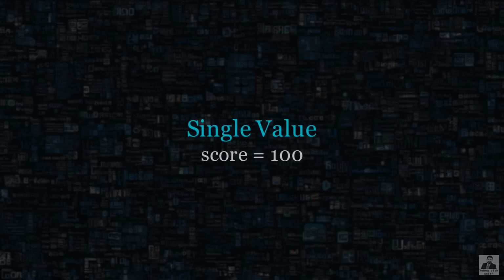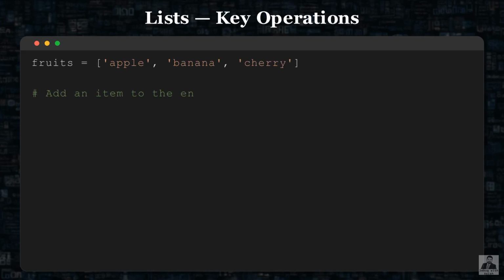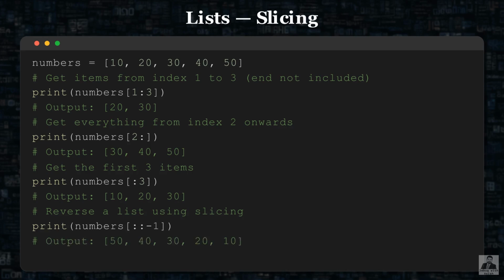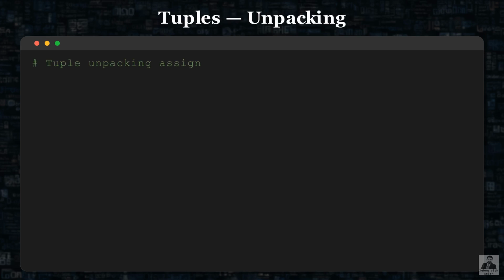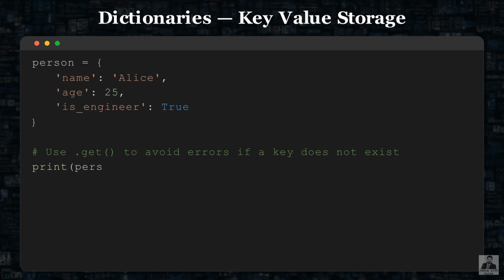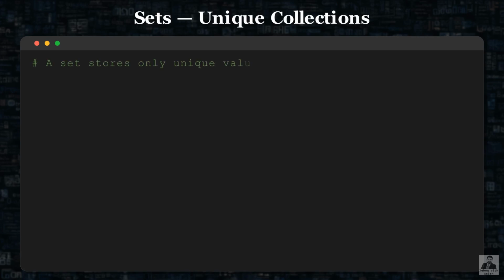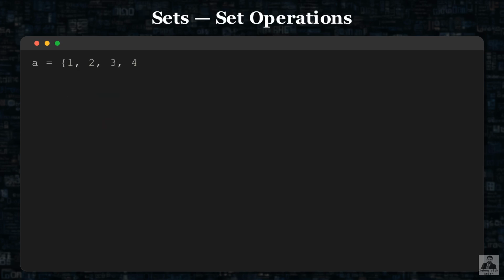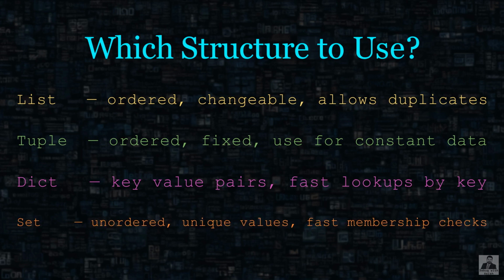Data Structures Explained Line by Line | Python for ML #08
In this episode we break down the four core data structures in Python, line by line. Lists, tuples, dictionaries, and sets — what they are, how they work, and when to use each one.

What you will learn:
Lists and their key operations
Tuples and why immutability matters
Dictionaries for key value storage
Sets for unique collections
When to use each structure

Next up: Functions